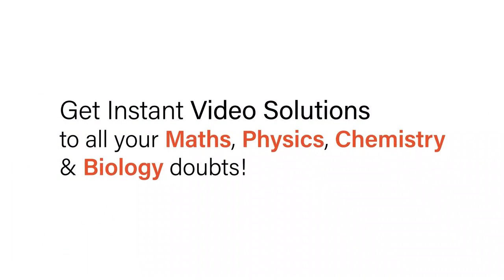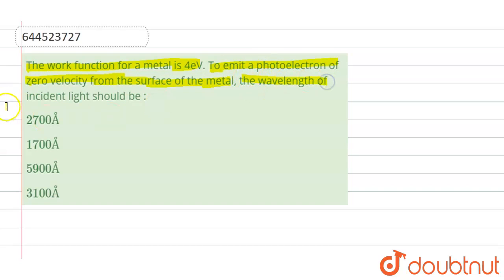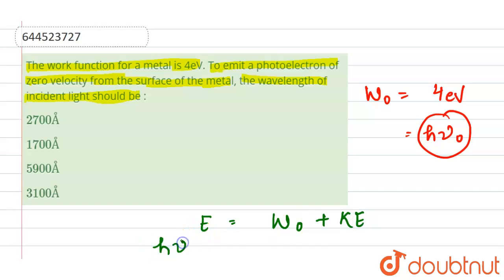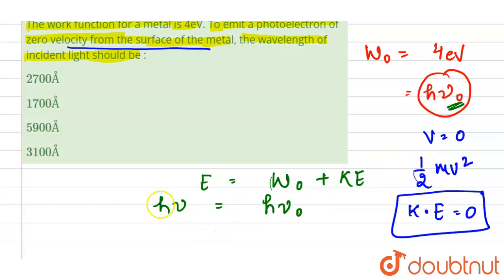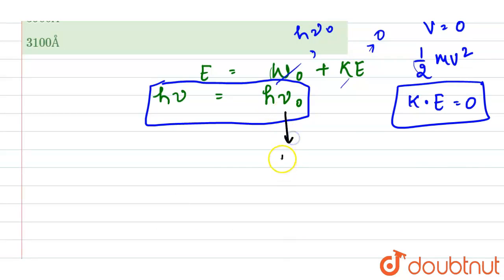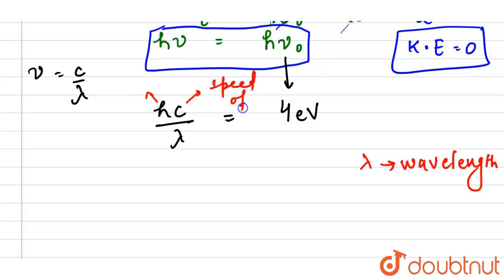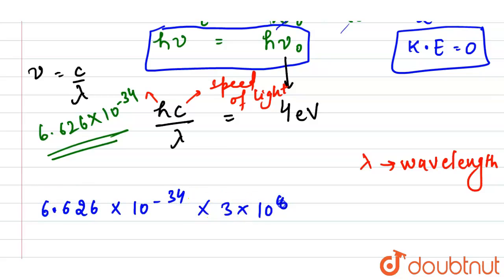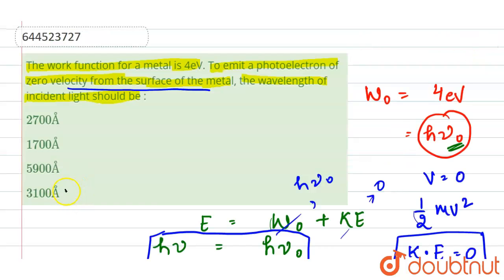The work function for a metal is 4eV. To emit a photoelectron of zero velocity from the surface ...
The work function for a metal is 4eV. To emit a photoelectron of zero velocity from the surface of the metal, the wavelength of incident light should be :
Class: 12
Subject: CHEMISTRY
Chapter: TEST PAPERS
Board:IIT JEE

👉 Have Any Query? Ask Us.